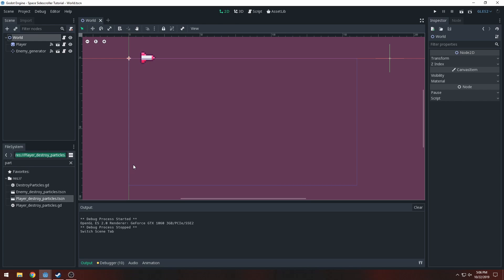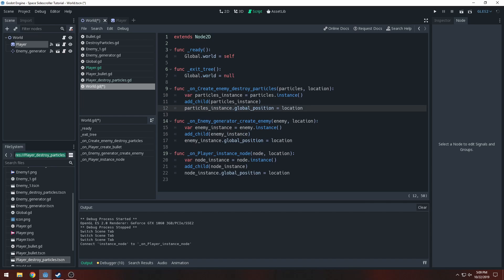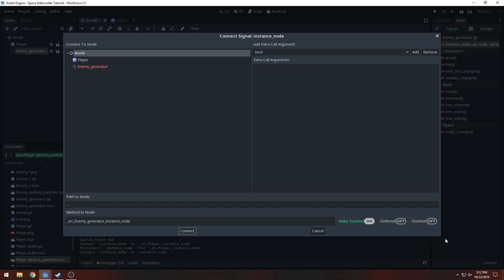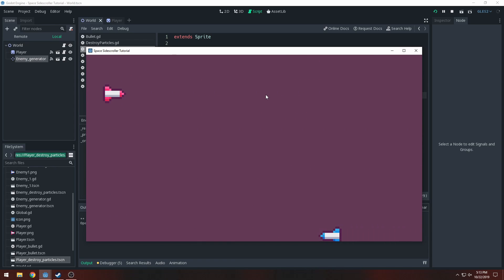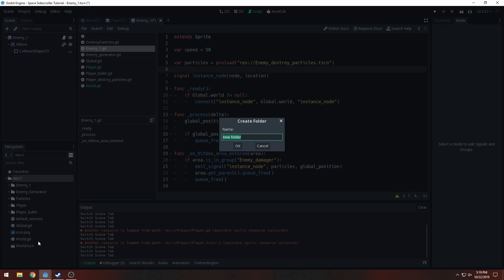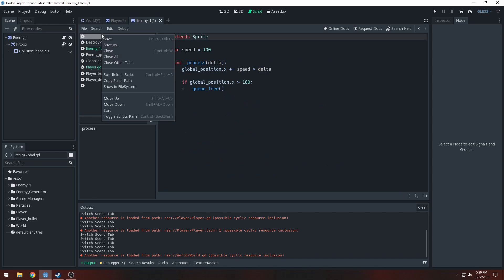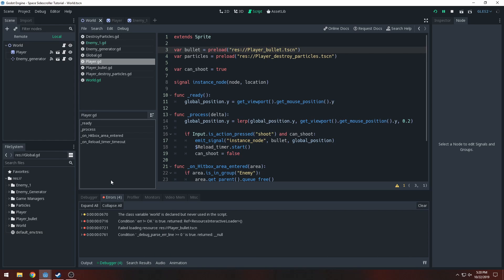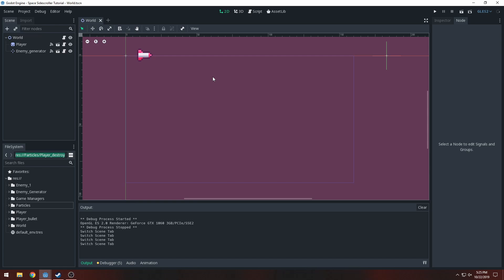Godot 3 Beginners Tutorial - Space Sidescroller - Part 6 - Organizing the Project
In this beginners tutorial series we will explore the fundamentals of Godot. Enjoy 👍

Here is the link to the assets.